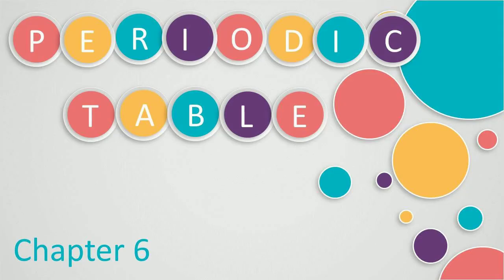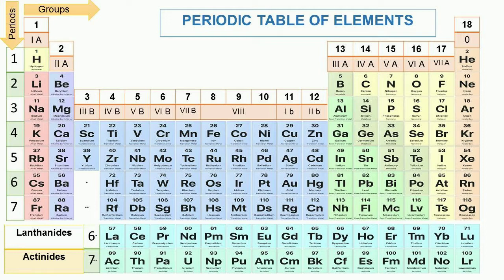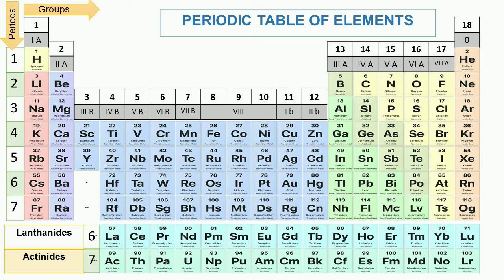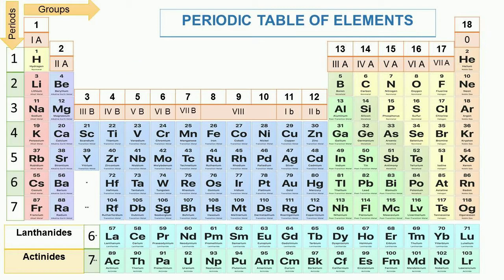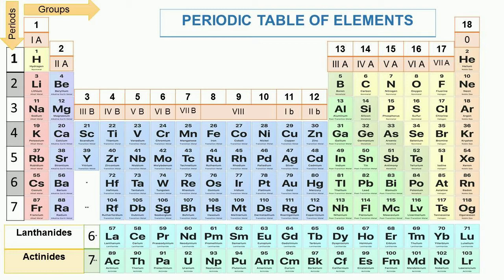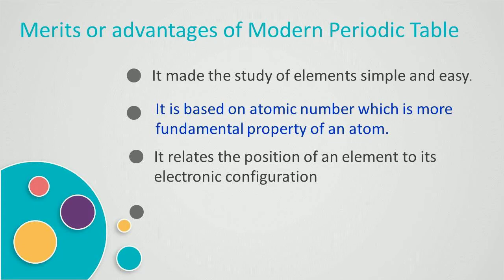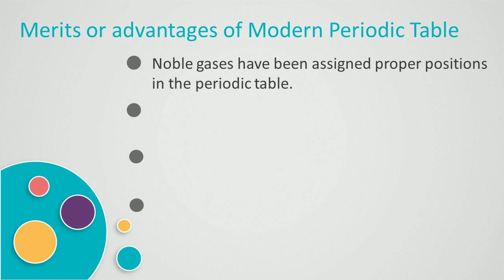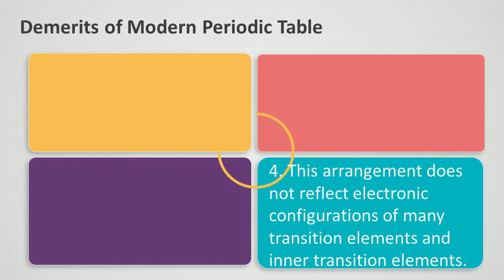ICSE Class 9 Chemistry Chapter 6 (The Periodic Table) | Modern Periodic Table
Modern Periodic Table or Long form of Periodic Table
Description of Modern Periodic Table
Merits or Advantages of Modern Periodic Table
Demerits or disadvantages of Modern Periodic Table